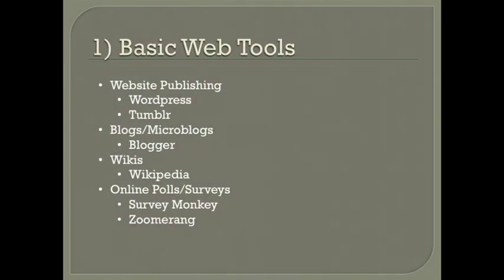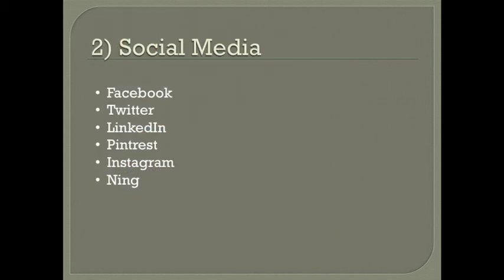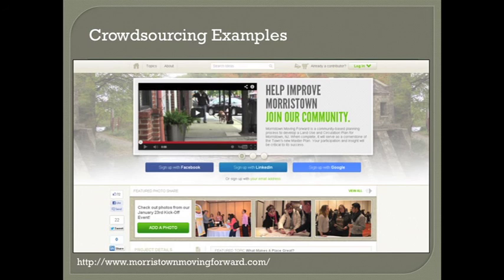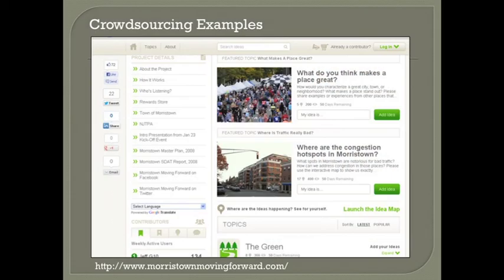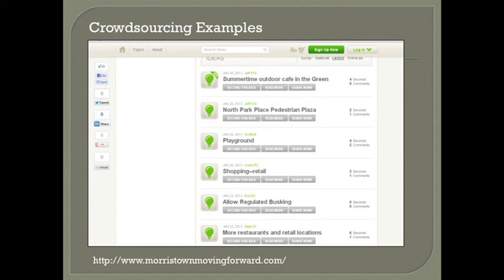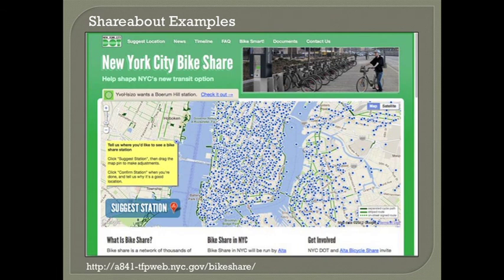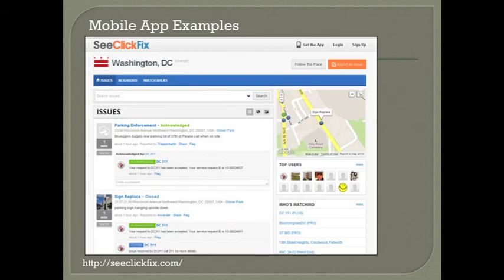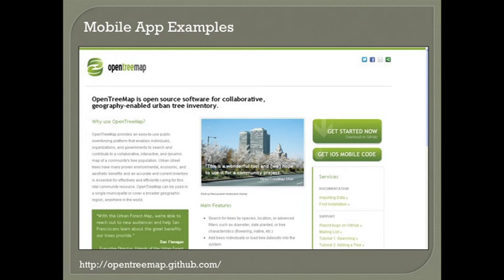APANJ Conference: Gabriel Bailer